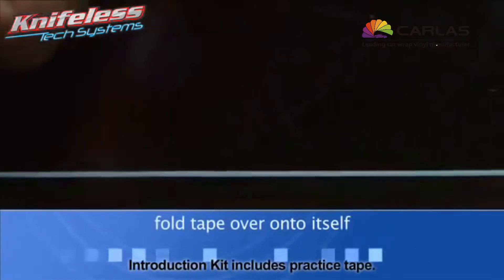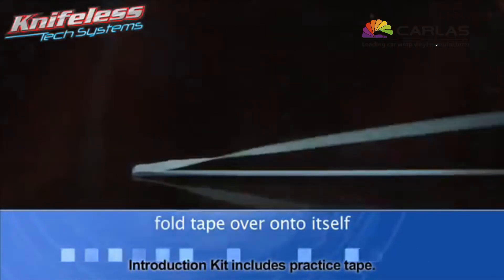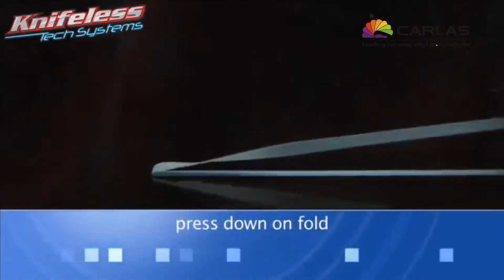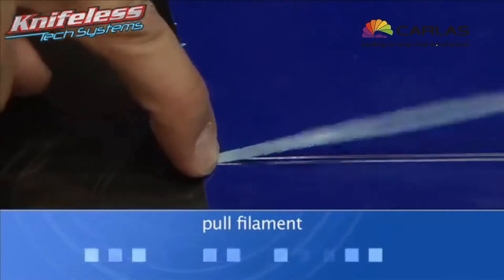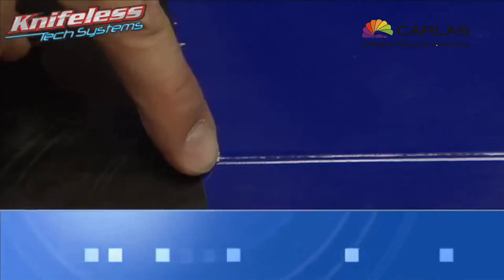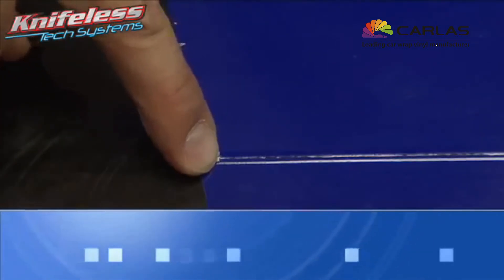Starting the Tape